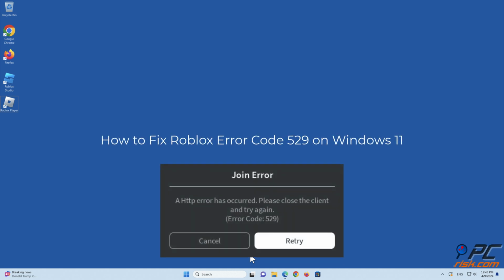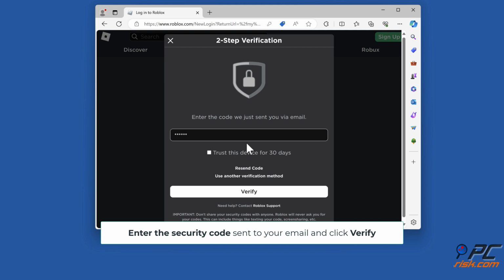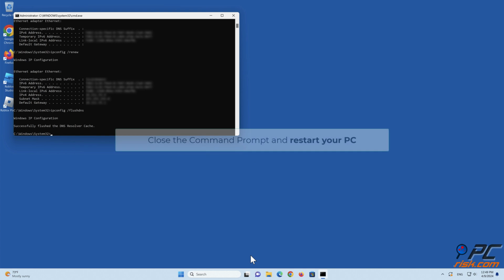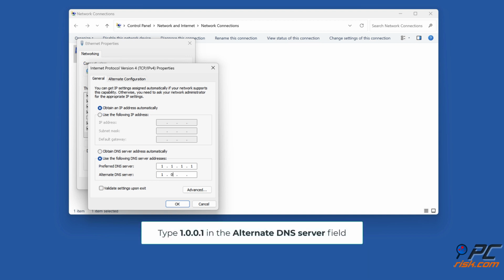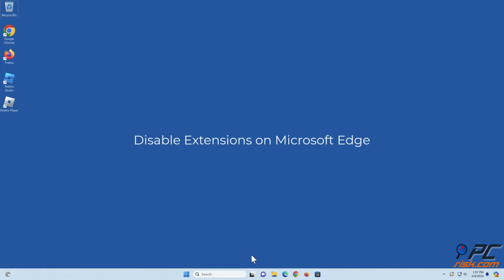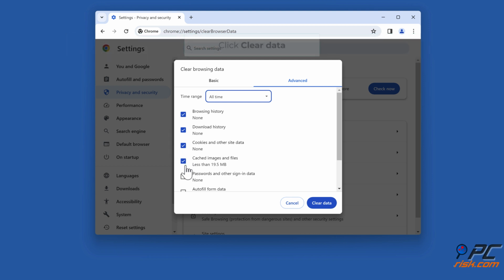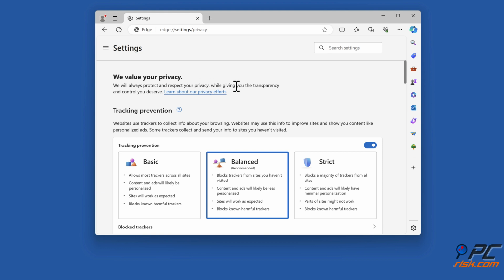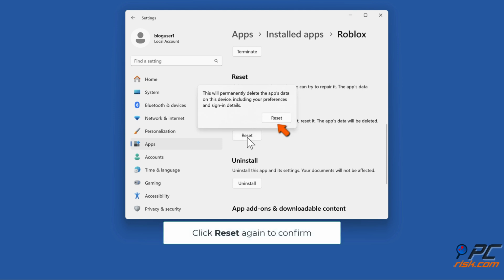How to Fix Roblox Error Code 529 on Windows 11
Video showing how to Fix Roblox Error Code 529 on Windows 11.